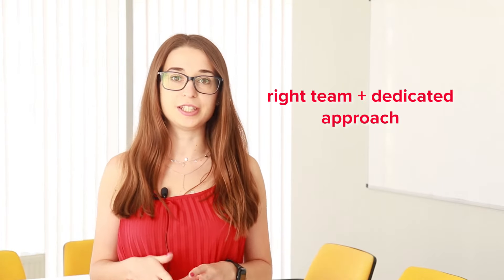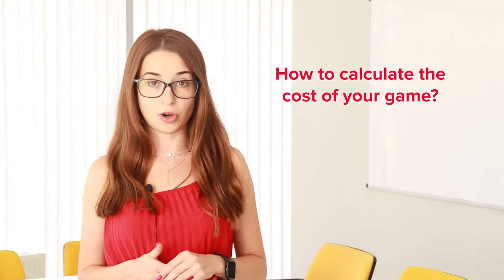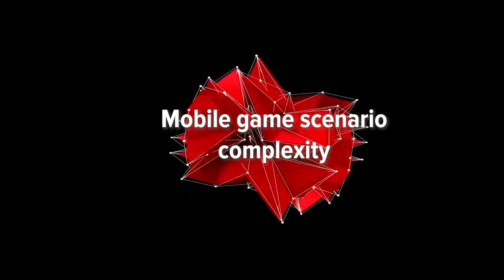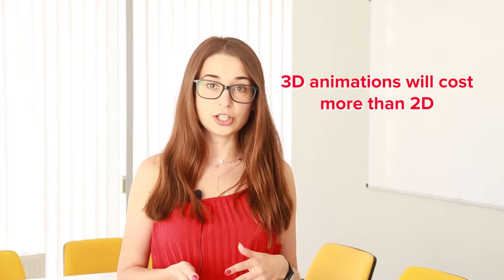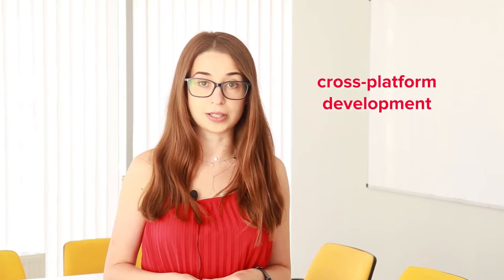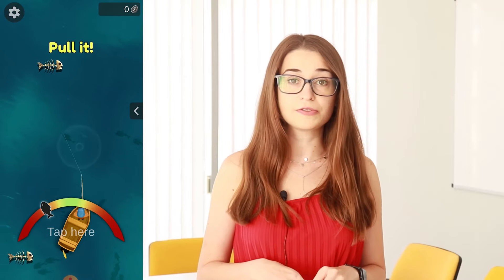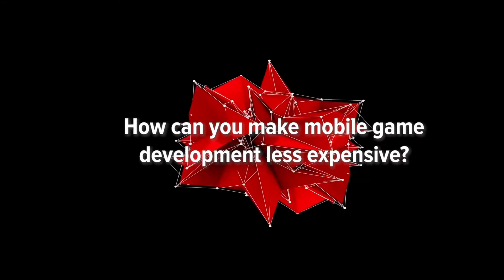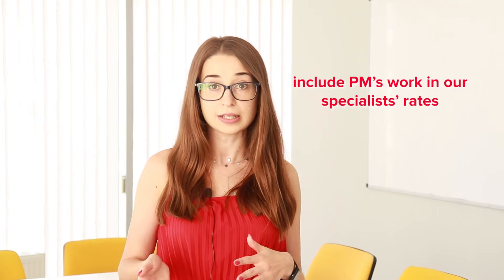How much does the mobile game development cost in 2021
The cost of mobile game development can be high, but with the right team and dedicated approach, the game app can change your life.
According to CBInsights, a mobile segment in the gaming industry grows the fastest and will reach $100+ billion in revenue by the end of 2021. This can make this industry as profitable as any other.

So, if your ultimate goal is to glue users to the screen, it is important to know how profits can correspond to spendings on mobile game development. Let's go.

00:00 Intro
00:43 Factors that determine the cost of mobile game development
03:30 Can the platform affect mobile game development costs in 2021?
04:18 Mobile game development costs: the example of the calculation
05:52 How can you make mobile game development less expensive?